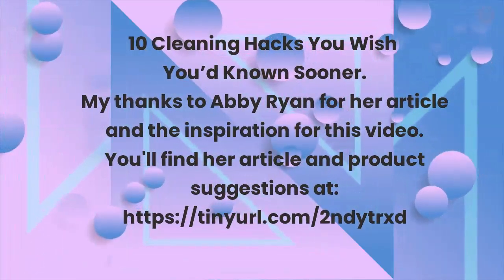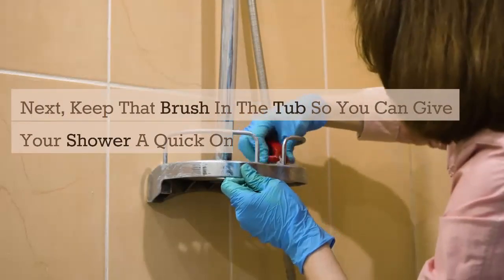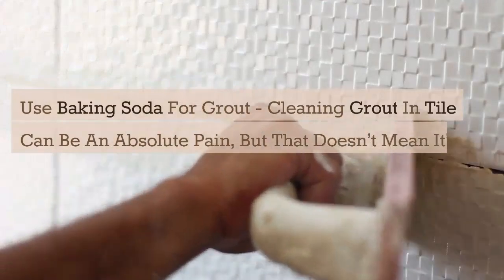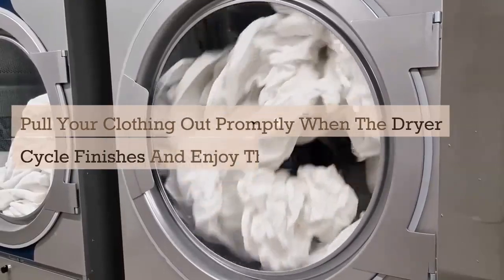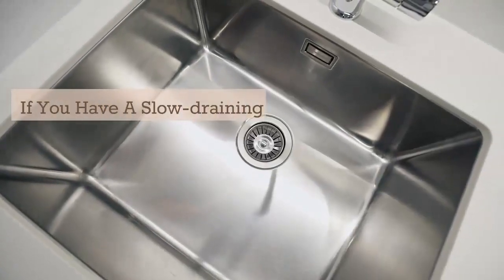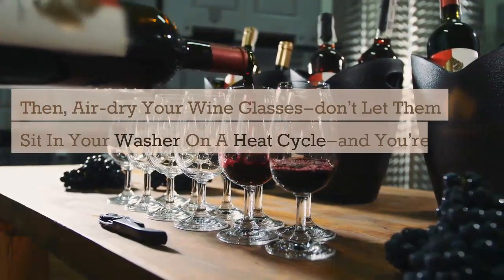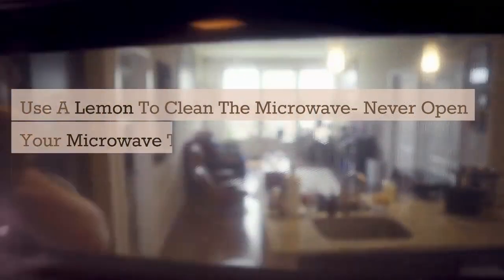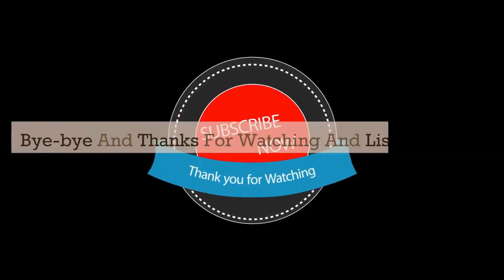10 Cleaning Hacks You Wish You’d Known Sooner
When it comes to keeping our living spaces clean and tidy, seeking effective and time-saving solutions makes sense.
My thanks to Abby Ryan for her article and the inspiration for this video.